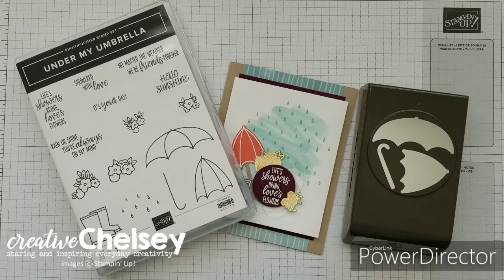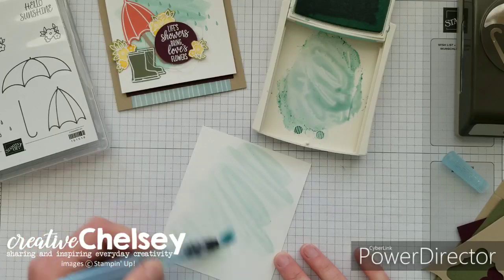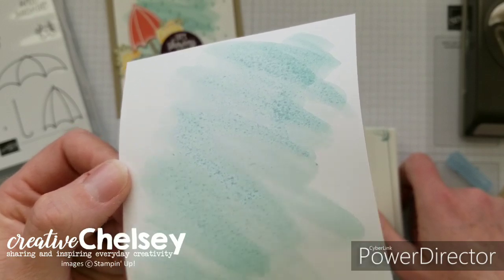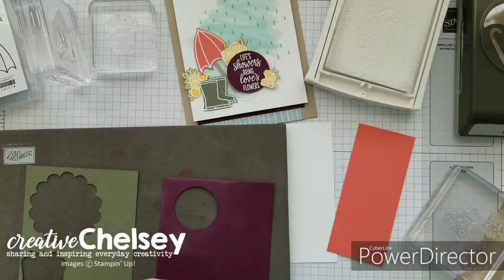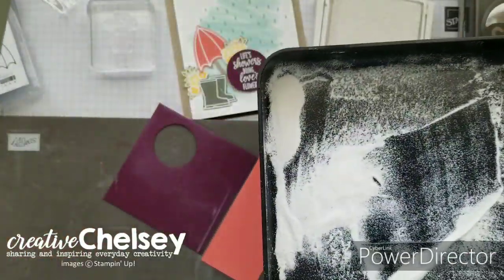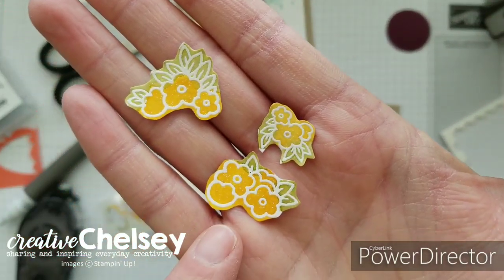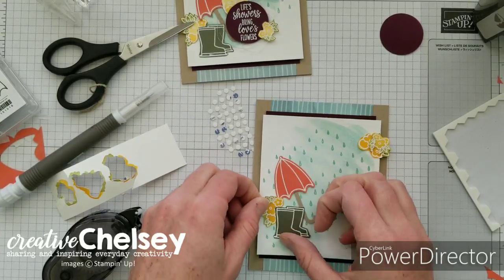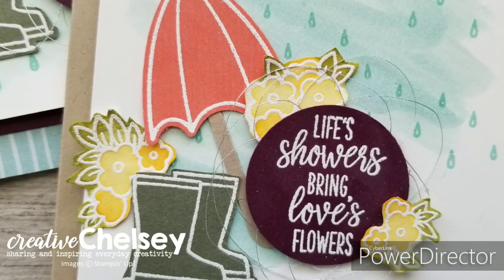Stampin Up - Under My Umbrella Stamp Set & Punch with basic Watercolor and Heat Embossing Techniques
I am very excited to share with you today a Sneak Peek at some new products in the Stampin’ Up January – June 2020 Mini Catalog.

These projects were made with the Under My Umbrella Stamp Set and it’s coordinating Umbrella Builder Punch. Today I use some basic watercolor and heat embossing techniques to add texture and color to a “little soggy scene”. This is such a great springtime stamp set. The greetings are very versatile – you could use them for baby or bridal showers, thinking of you, birthday, and friendship cards – so many possibilities.

Sale-a-bration begins Jan 3, 2020 - March 31, 2020. For every $50 or $100 spent on any Stampin' Up products before tax & shipping, you can choose a FREE Sale-a-bration product. No Limit.

Crumb Cake Cardstock for card base - 8.5" x 5.5" scored at 4.25" | 2” x 2”
Peaceful Poppies Designer Series Paper (Pool Party pattern) 3.25” x 5.5”
Blackberry Bliss cardstock 3.5” x 4.75” | 2” x 2”
Whisper White cardstock 3.75” x 4.5” | 2” x 2”
Calypso Coral cardstock 2” x 2”
Mossy Meadow cardstock 2” x 2”
Silver Metallic Thread

Under My Umbrella Bundle (save 10%) 153786 $30.50
     Includes: Under My Umbrella stamp set & Umbrella Builder Punch
Crumb Cake Cardstock 120953 $8.75
Peaceful Poppies Designer Series Paper 151324 $11.50
Blackberry Bliss cardstock 133675 $8.75
Whisper White cardstock 100730 $9.75
Calypso Coral cardstock 122925 $8.75
Mossy Meadow cardstock 133676 $8.75
Silver Metallic Thread 138402 $3.50
Pool Party Ink Pad 147107 $7.50
White Craft Ink Pad 147277 $9.50
Crushed Curry Ink Pad 147087 $7.50
Old Olive Ink Pad 147090 $7.50
White Embossing Powder 109132 $6.00
Embossing Buddy 103083 $6.00
Heat Tool 129053 $30.00
1 ½” Circle Punch 138299 $16.00
Aqua Painter 103954 $17.00

To purchase any of the products you need to create this project

Chelsey